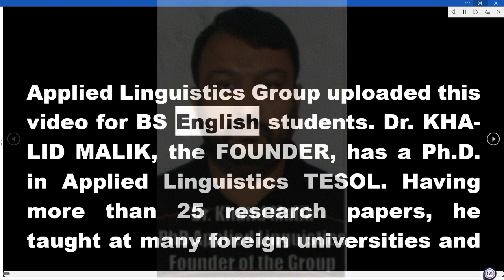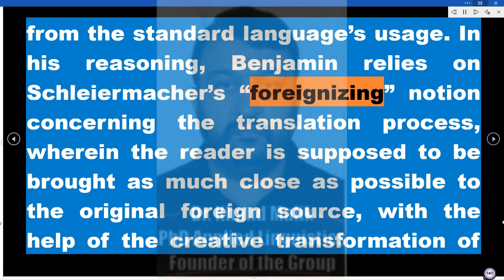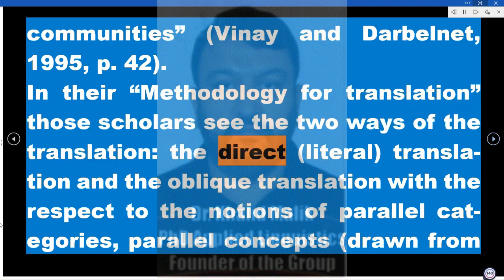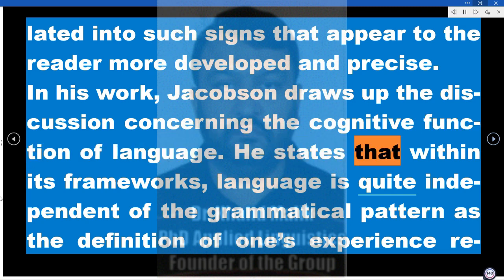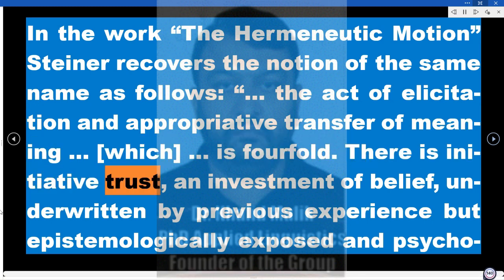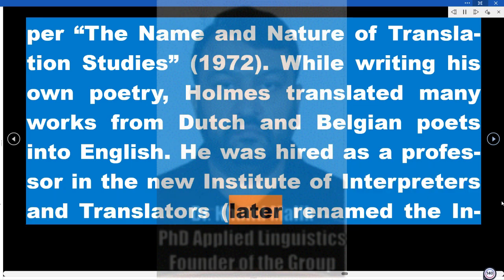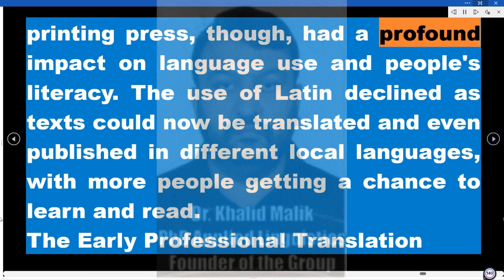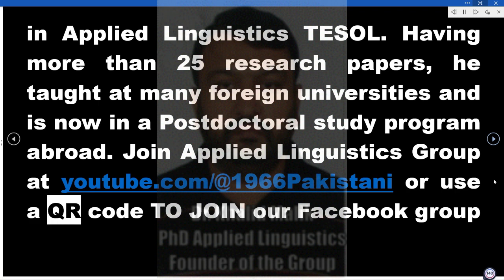A brief look at the history with special focus on the 20th and 21st centuries Translations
A brief look at the history with special focus on the 20th and 21st centuries Translations - BS ENGLISH - SEMESTER- 8 - Introduction to Translation Studies - Level BS 8th Course Code ELL408 - QUESTION NO. 02 - BY DR. KHALID MALIK (PHD APPLIED LINGUISTICS) - FOUNDER OF APPLIED LINGUISTICS GROUP  Utube Link:     uTUBE.COM/@1966pakistani